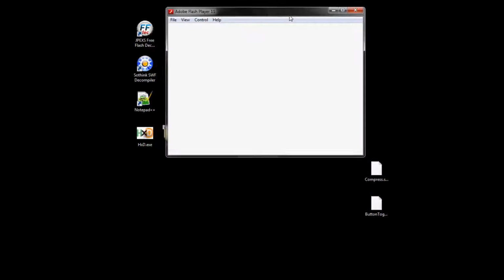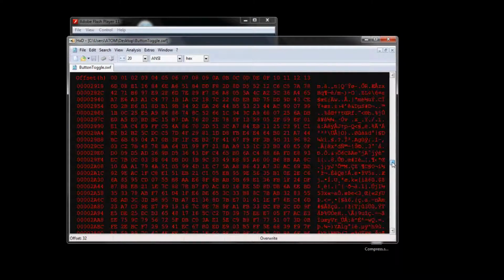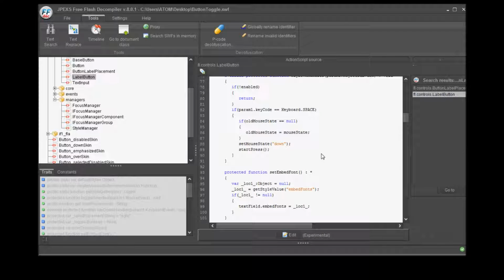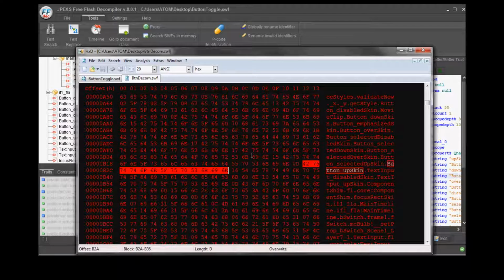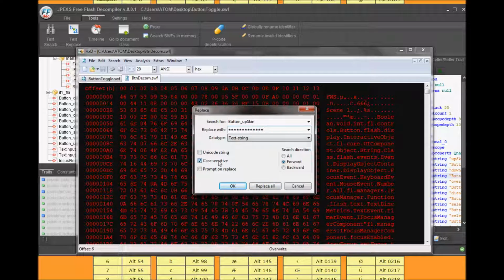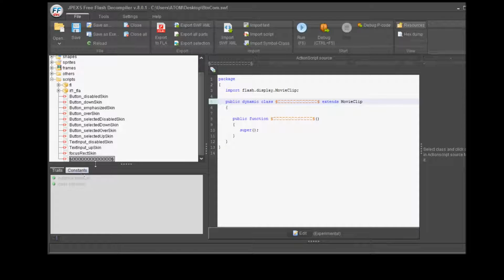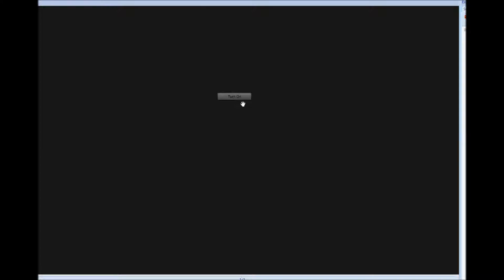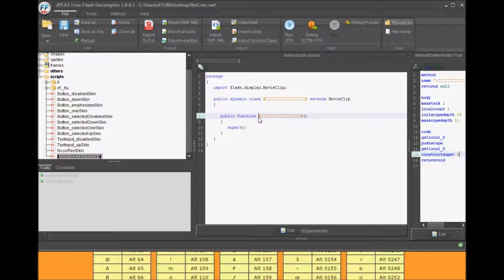#11 How to hack Flash Games - String Obsfucation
Just a quick tutorial on how to use this simple tool..
I believe it depends what computer you use maybe it only freezes for me i dont know but its pretty good for KeyLoaders for those of you who Create keyloaders..

Downloads-